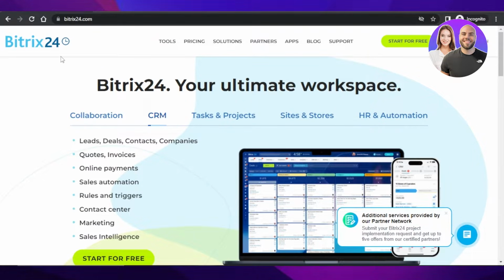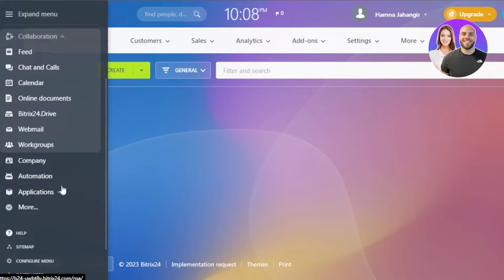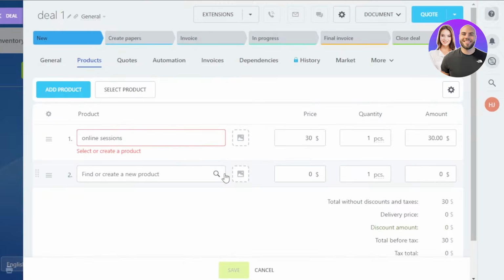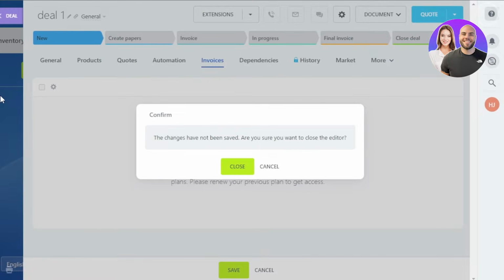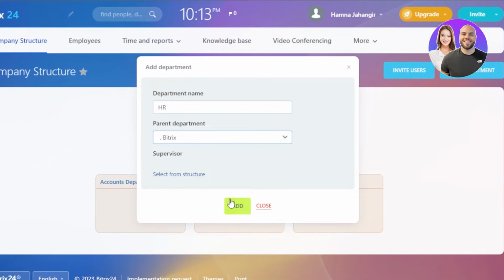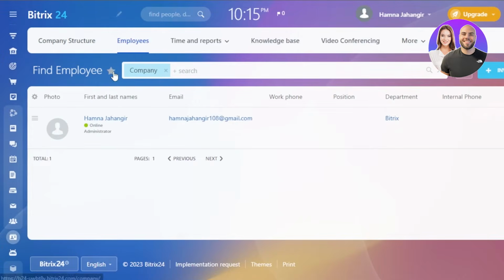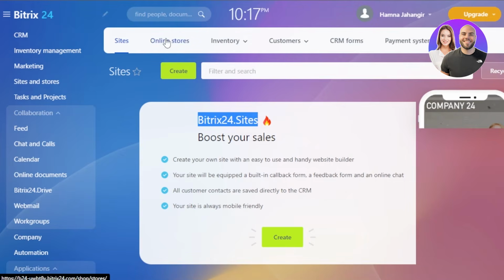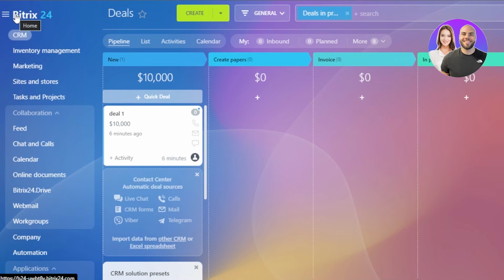Bitrix24 CRM Tutorial (2026) | The BEST Free CRM Software?!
In this video, we show you step-by-step how to use Bitrix24 CRM. Learn how to manage contacts, track deals, automate tasks, and improve your business workflow—even if you’re a complete beginner.